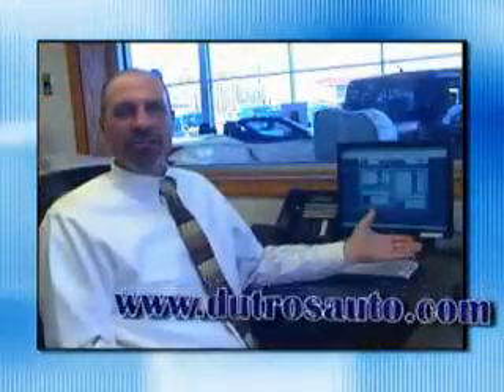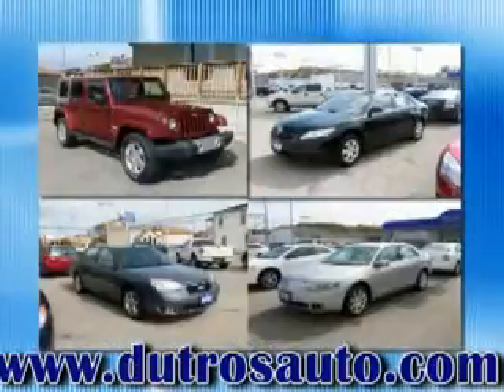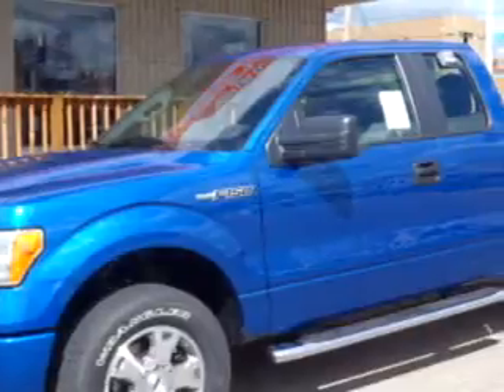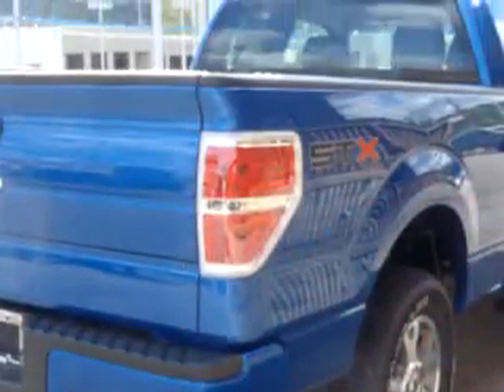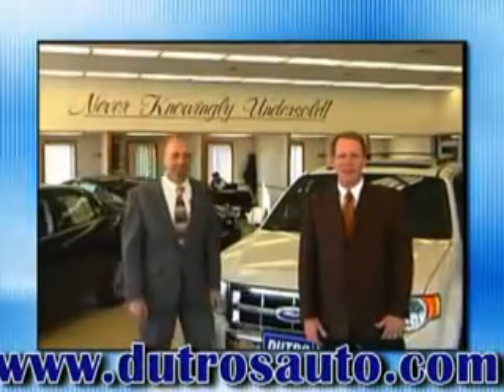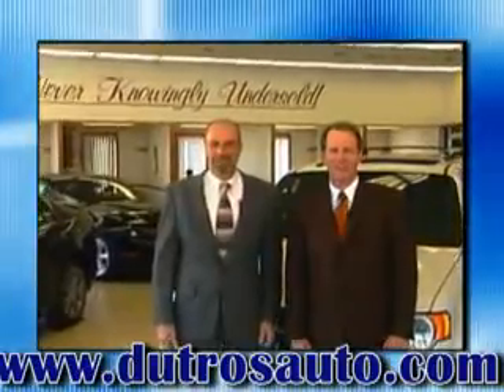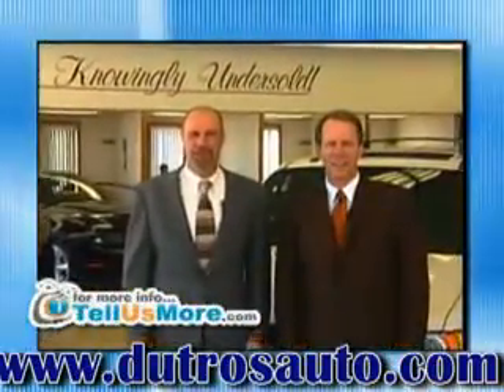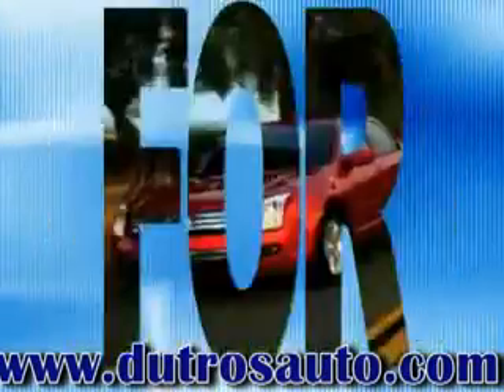2010 Ford F-150 Dutro Ford Lincoln Nissan Zanesville, OH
2010 Ford F-150- Dutro Ford Lincoln Nissan knows you want more than just a car. you have a purpose for your vehicle. check out this Blue Flame Metallic 2010 Ford F-150, equipped with an 8 Cyl. engine and an automatic transmission with only 5 miles. enjoy this utility truck with features like Tilt Steering Wheel, Cruise Control, Satellite Radio, 4 Wheel Drive, Power Door Locks, Power Windows, AM/FM Stereo & CD Player, and much more. Get where you need to go, enjoy the drive, and have peace of mind in this 2010 Ford F-150. see us at Dutro Ford Lincoln Nissan today!
miles-      5
vin- 1FTEX1EW0AFD31308

Dutro Ford Lincoln Nissan
131 S 5th ST
Zanesville, Ohio 43701